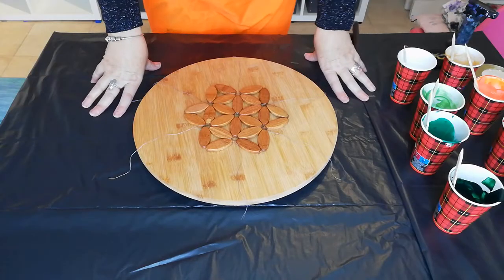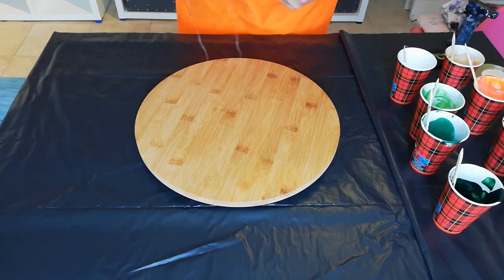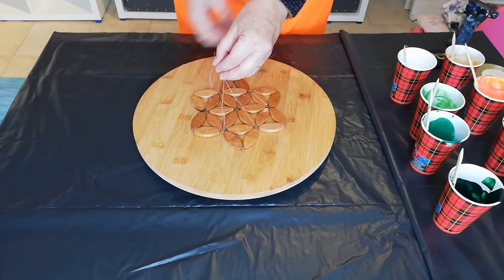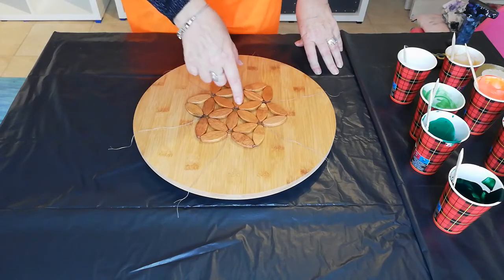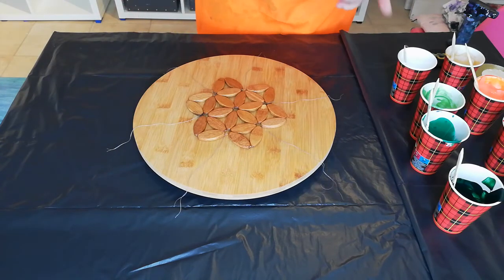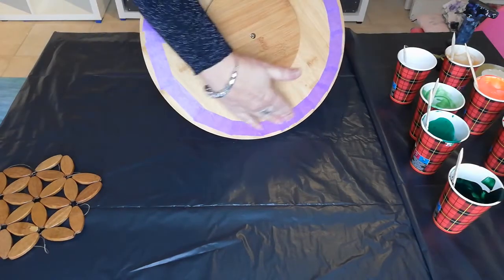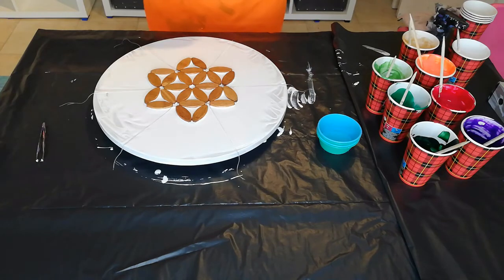A Christmas flower!! The Amaryllis. ❤️❤️ AcrylicPouring FluidArt #8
Hi guys,..

I wanted to make a flower with the same technique. A straight pour over a flowershaped pot coaster and I'm so happy I did!! The flower is gorgeous!! It looks like a velvety Amaryllis!! ❤️ I hope you like it too!?

I didn't prime the wood with gesso, but definitely will do that next time. To prevent warping of the wood.

❤️ Gretchel

I use different brands of acrylic paints.

I mix my paints with floetrol and water.

Colors used:
Amsterdam titanium white mixed with pearl white.
Amsterdam permanent Blue violet.
Amsterdam light gold mixed with pearl yellow.
Carmine red mixed with pearl pink.
Emerald green.
A mixed color light green.
A mixed color dark green.